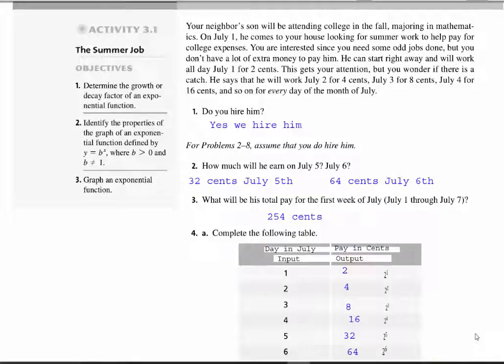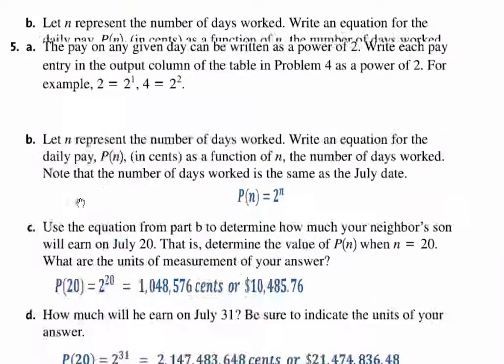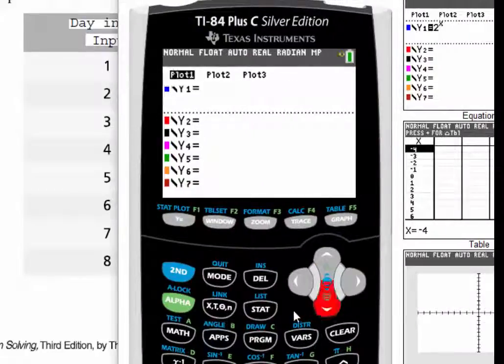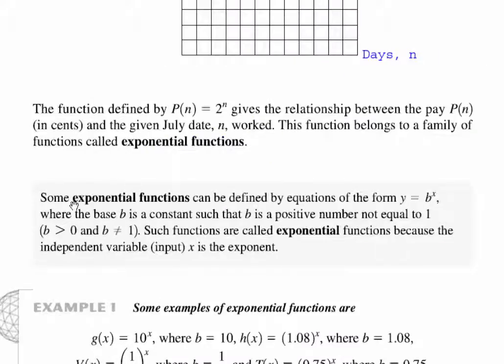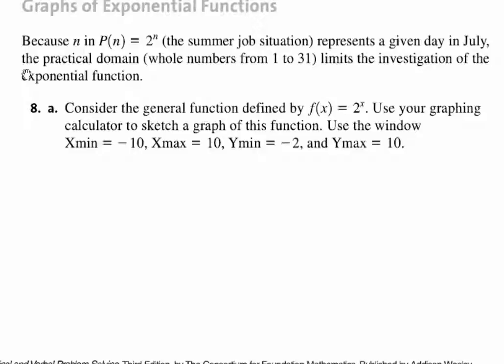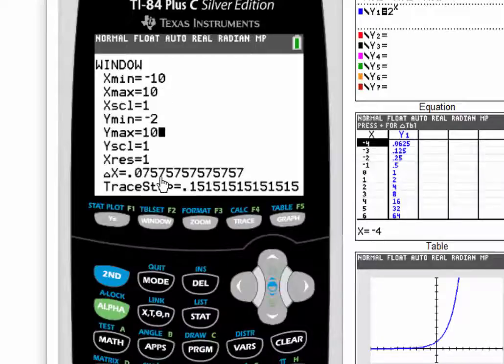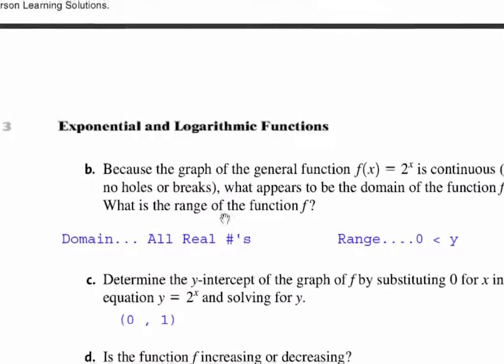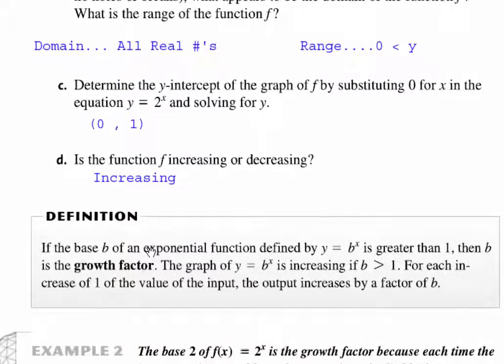Activity 3.1 Part 2